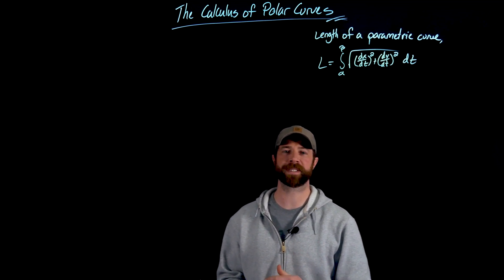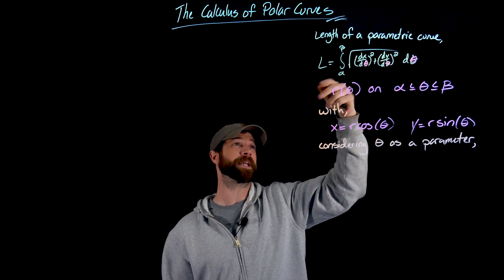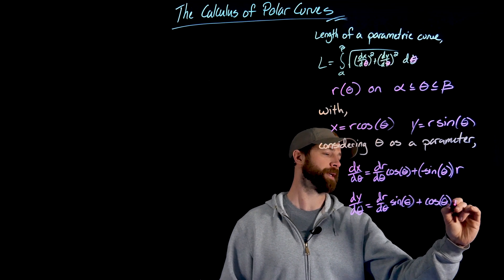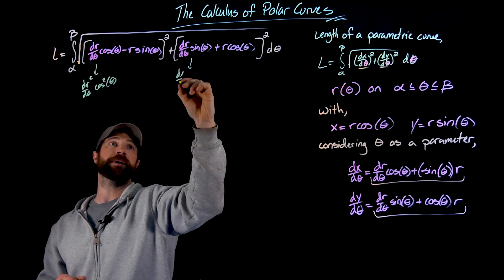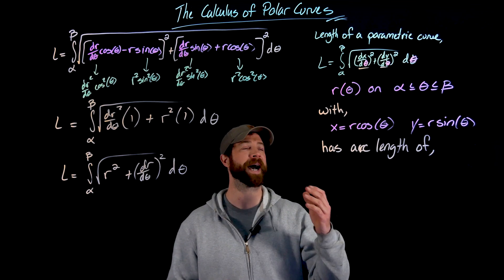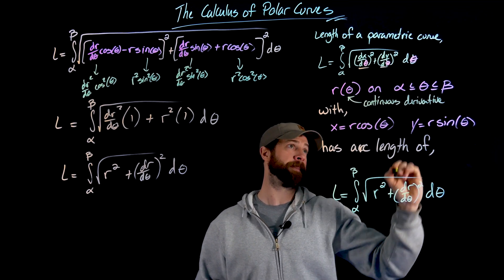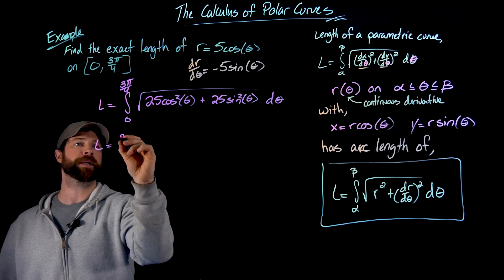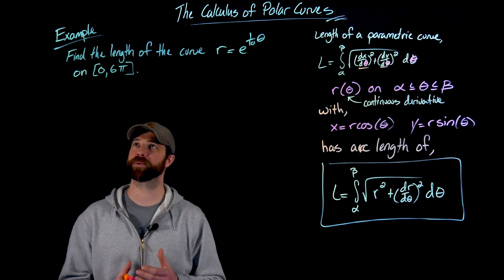Arc Length of Polar Curves in 4k